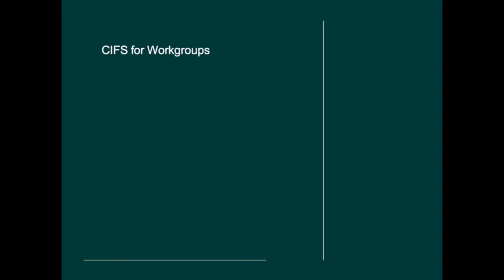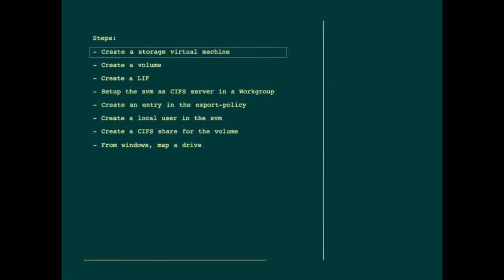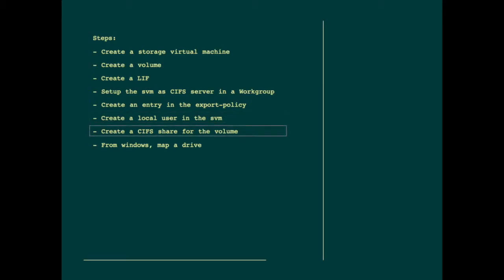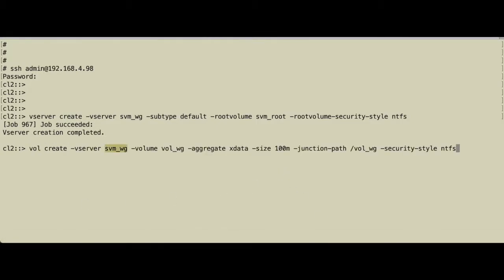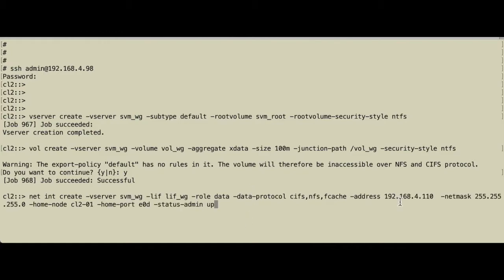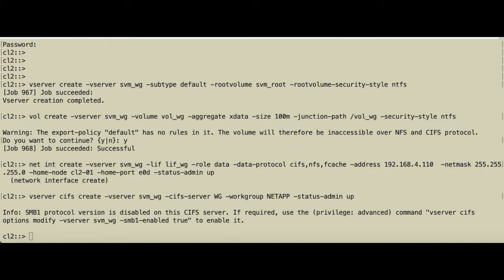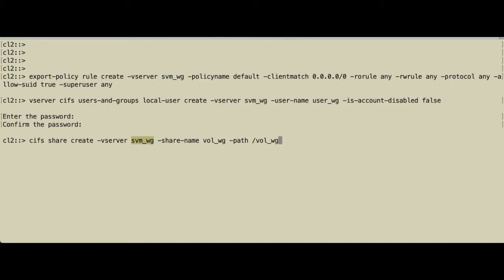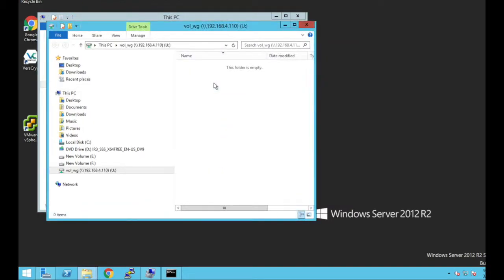Netapp ONTAP Fundamentals workgroup example for CIFS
This tutorial might be of help if you are not running a cifs server as part of an Active Directory environment. It is just meant to help you get started.